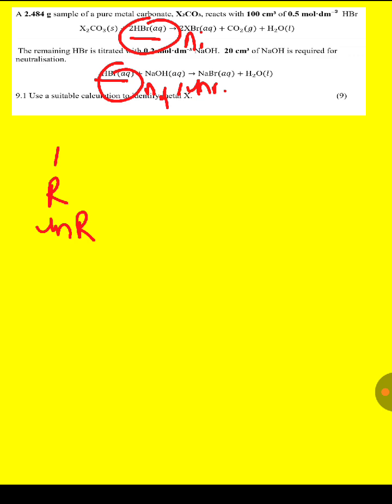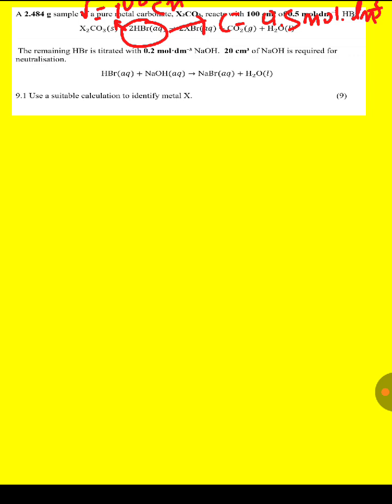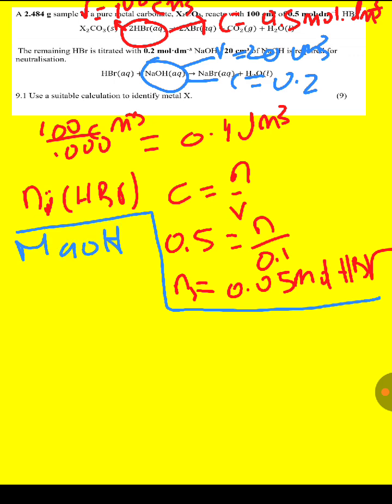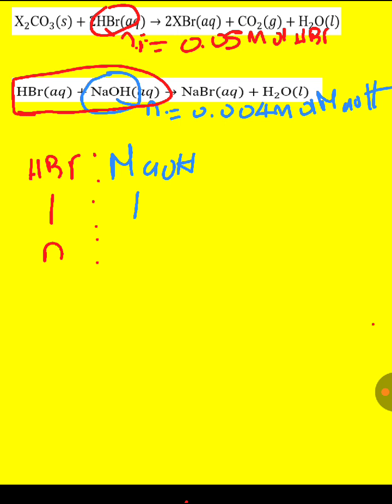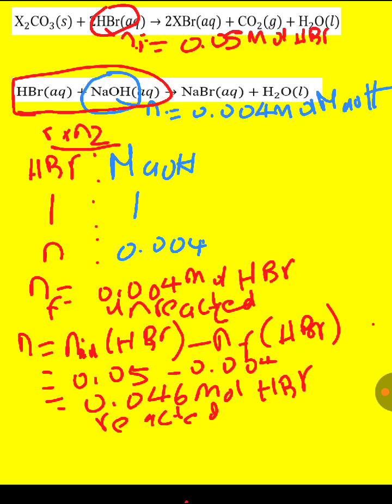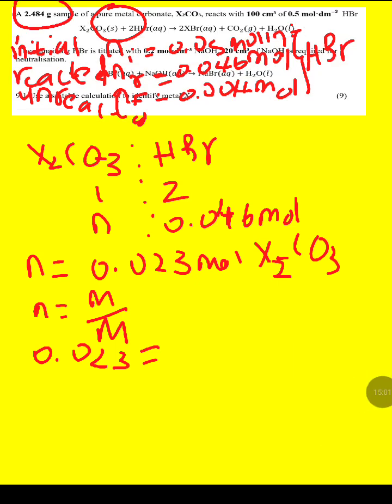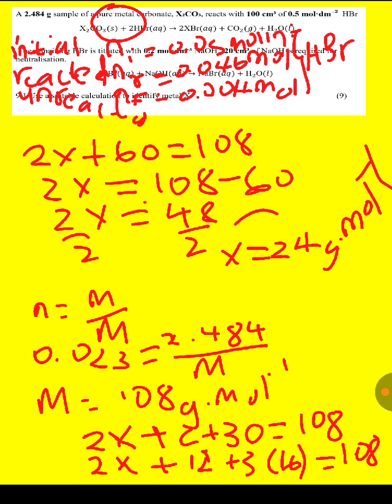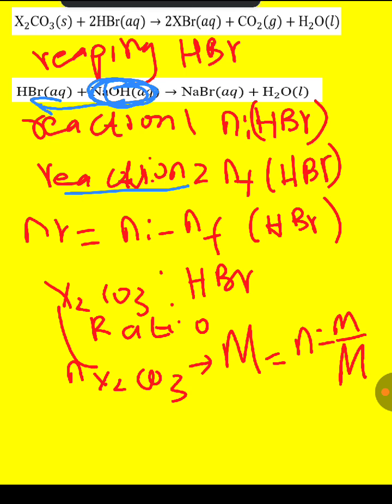Back -titration . Identify unknown metal X.2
this a back titration question of identifying unknown metal.grade 11/12